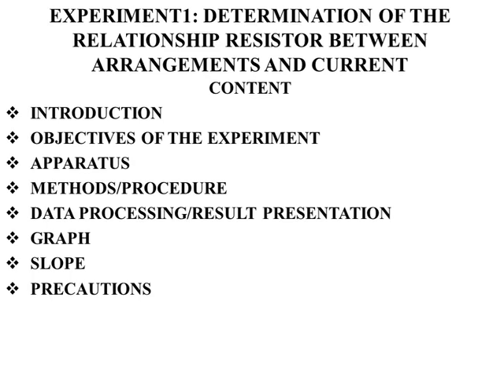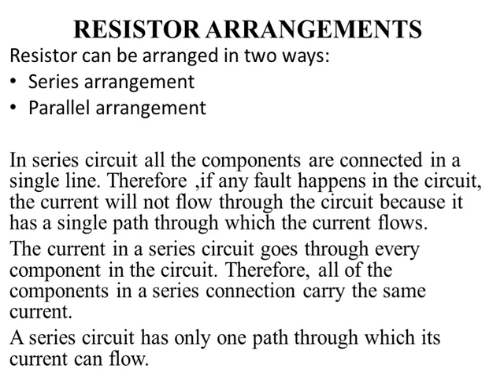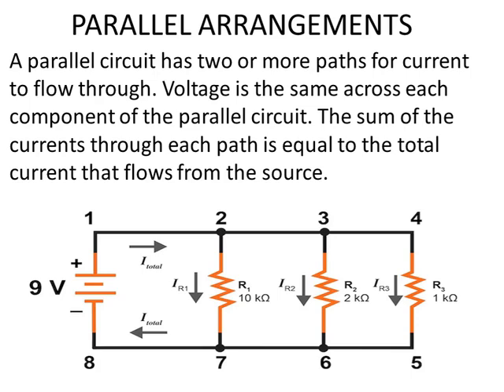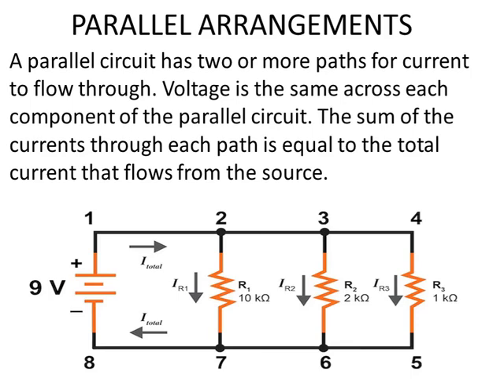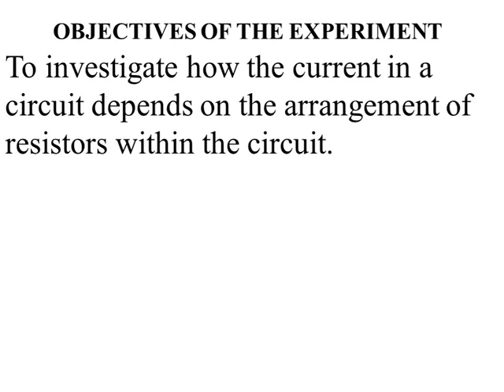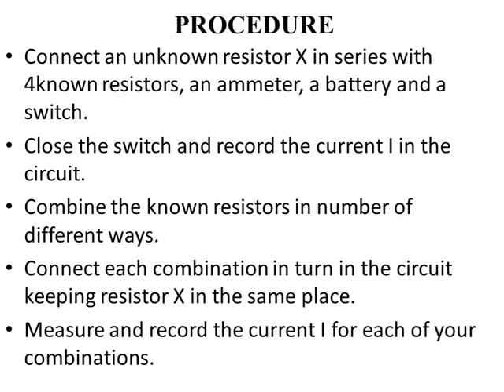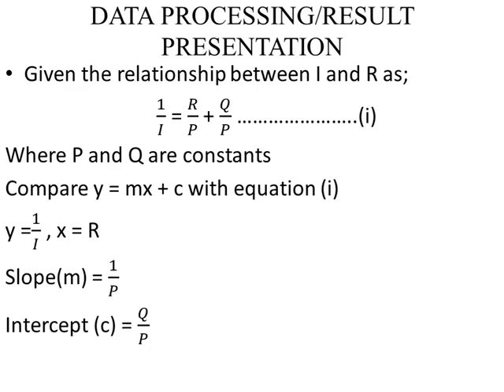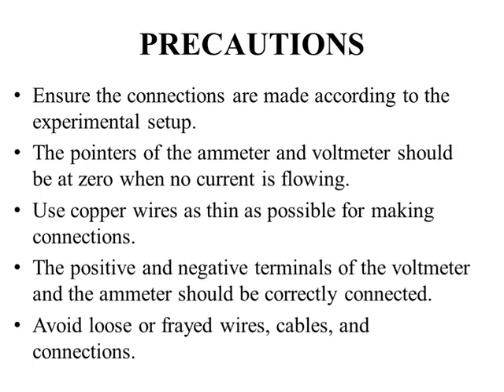Experiment 1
AN EXPERIMENT TO DETERMINE THE RELATIONSHIP BETWEEN RESISTOR ARRANGEMENTT AND CURRENT